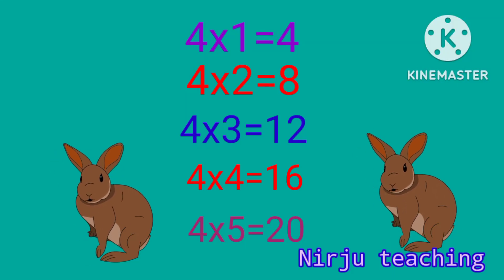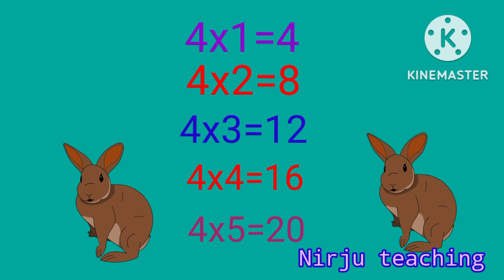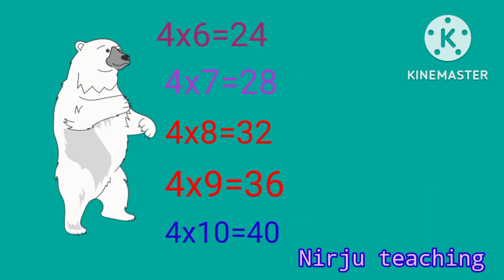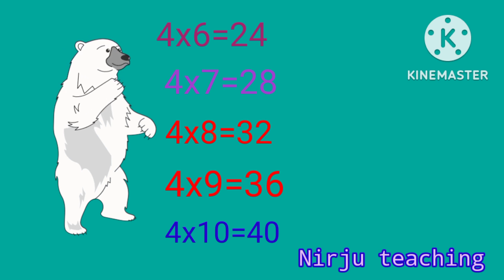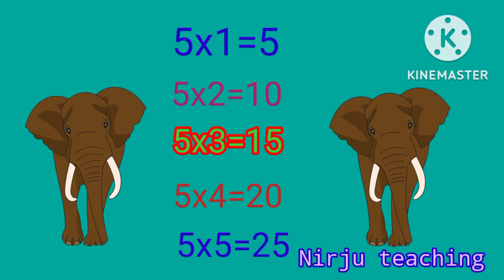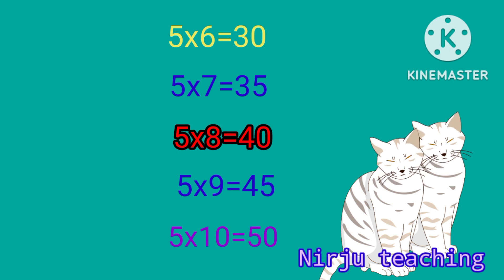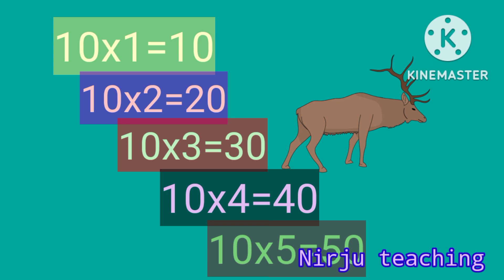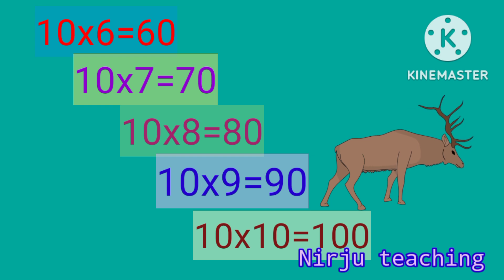Multiplication table l 4,5, 10 Multiplication table l multiplicationtables l multiplication l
Multiplication table l 4,5, 10 Multiplication table l @NirjuTeaching multiplication l multiplicationtables l learntables l